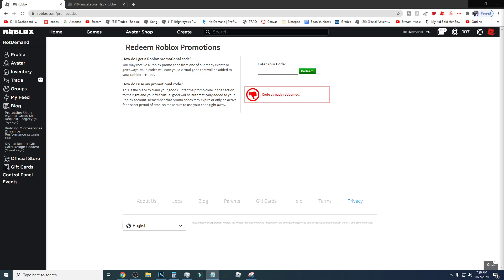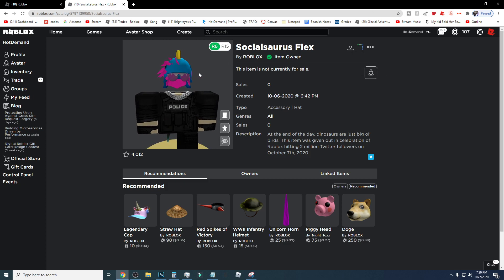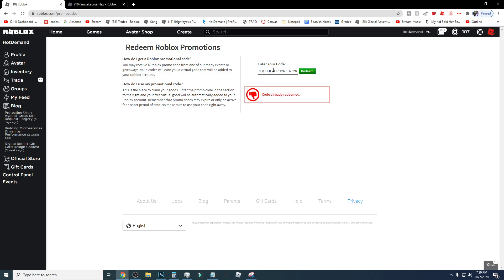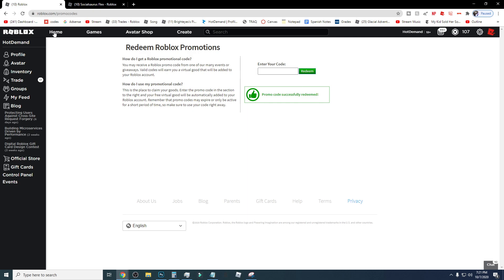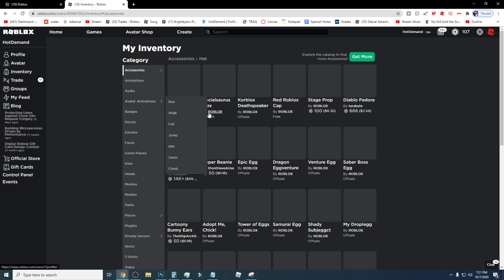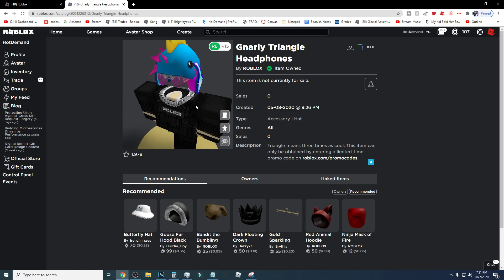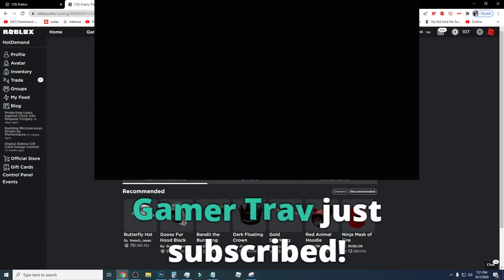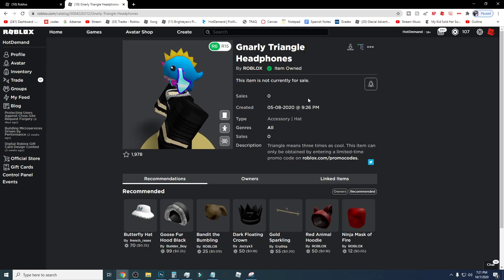NEW FREE ROBLOX PROMOCODES! Socialsaurus Flex & Gnarly Triangle Headphones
In this video I show you guys the new free roblox promocodes. The new free roblox promocodes are the socialsaurusflex & gnarly triangle. All new free roblox promocodes are the socialsaurusflex & gnarly trianle headphones. But yeah the socialsaurusflex and the gnarly triangle look pretty cool. free roblox items.